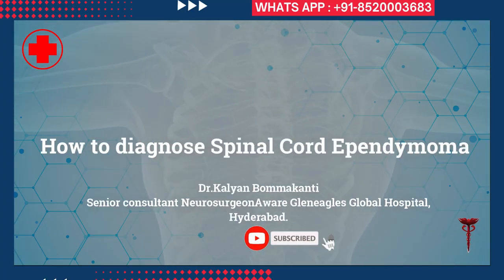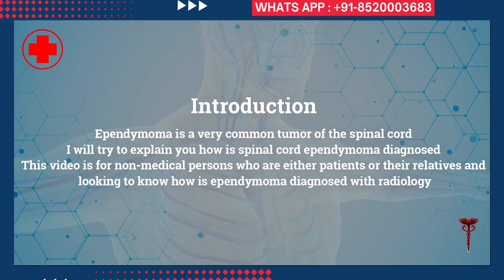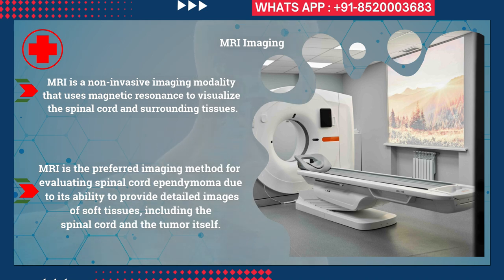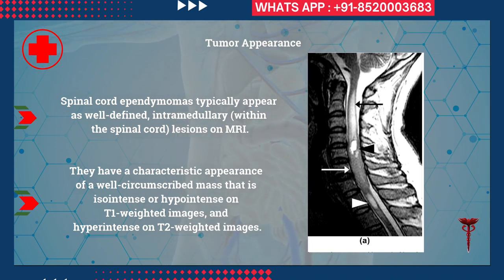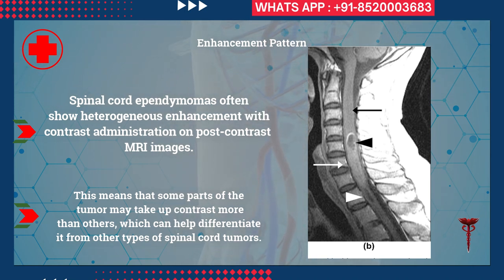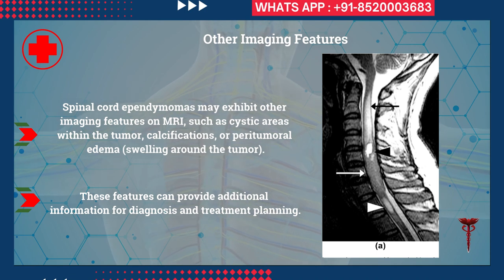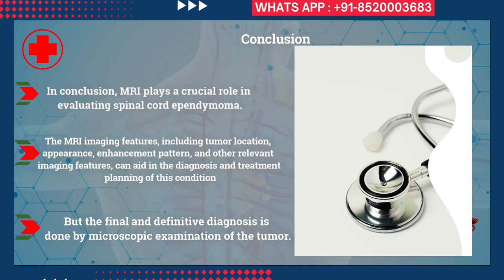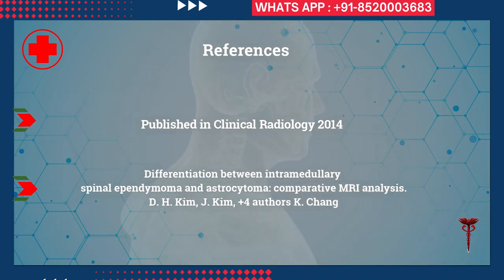Am I suffering from spinal cord tumor ependymoma: Best neurosurgeon in India.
How to diagnose Spinal Cord Ependymoma

0:05  How to diagnose Spinal Cord Ependymoma
0:23 Introduction
0:45 MRI Imaging
1:09 Tumor Location
1:25  Tumor Appearance
1:49 Enhancement Pattern
2:12 Other Imaging Features
2:36 Conclusion
3:04 References
3:21 Disclaimer